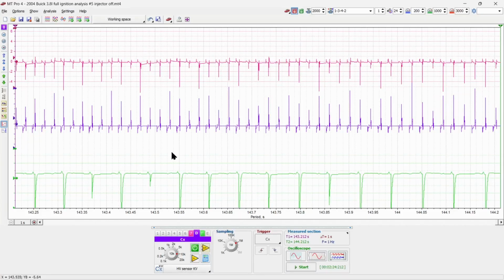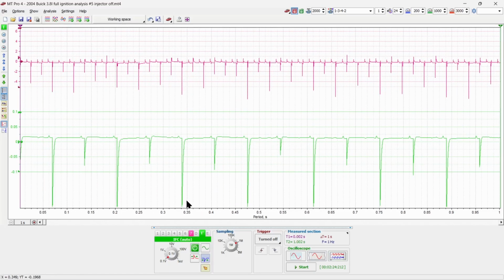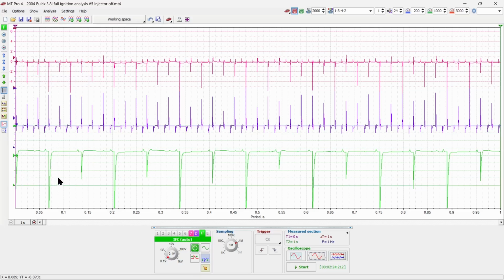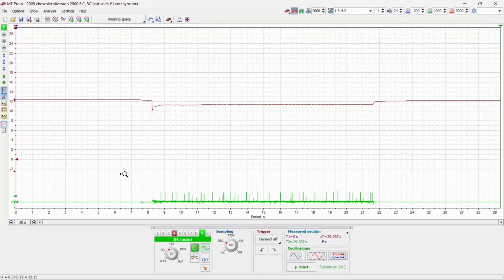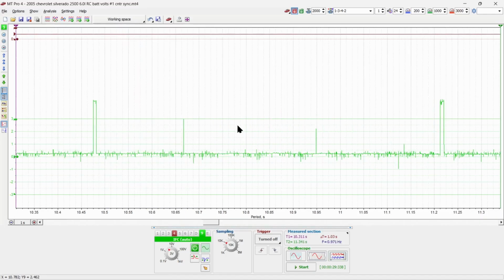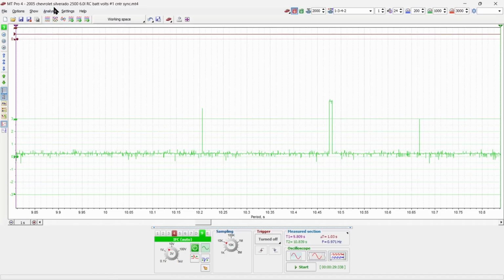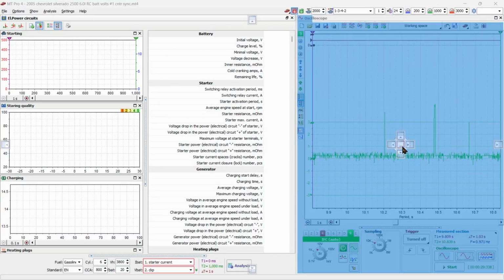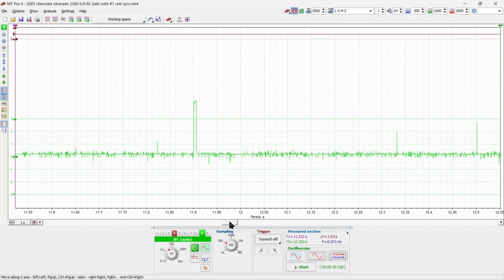Mt Pro Triggered !! Digital channel and window manipulation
In this video I cover using the trigger channel and how to manipulate the windows in the software.